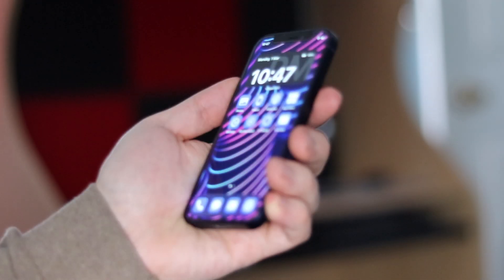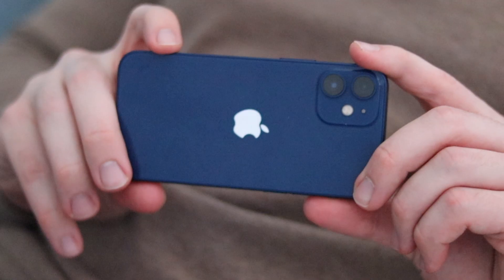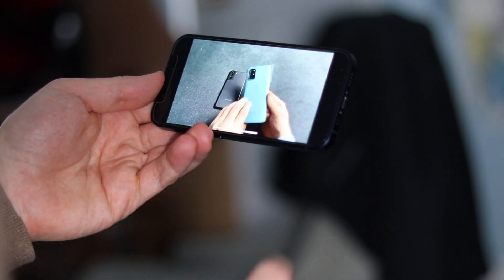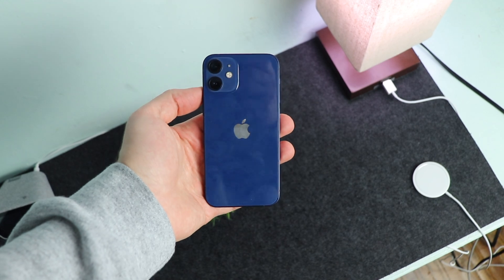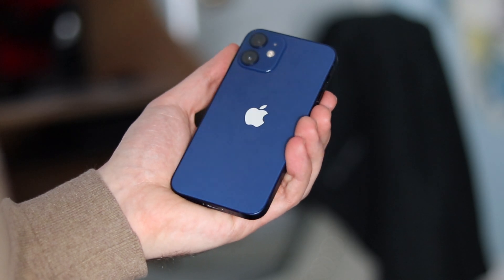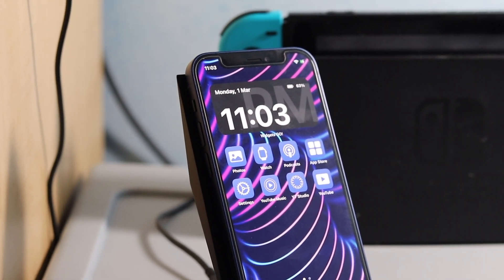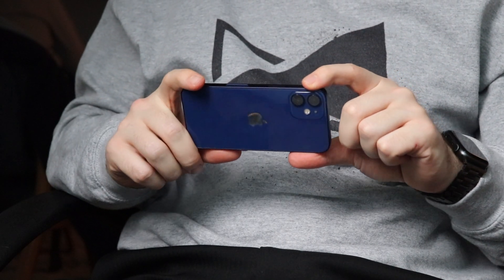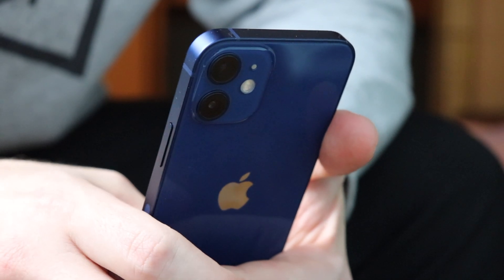iPhone 12 Mini 4 Months Later: Worth It In 2021?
I've been using the iPhone 12 Mini for nearly 4 months now and I love it! Why, It's an easy question but a detailed answer...

Apple iPhone 12 Mini (Amazon)

Anker Nano Charger (Amazon)
Anker PowerPort III Charger (Amazon)
Apple Leather Case with MagSafe (for iPhone 12 mini) - Baltic Blue (Amazon)

TimeStamps
00:00 - Intro
00:57 - Design
02:32 - Software
05:06 - Camera
07:15 - Battery Life
08:46 - Price
10:00 - Outro

My Gear!